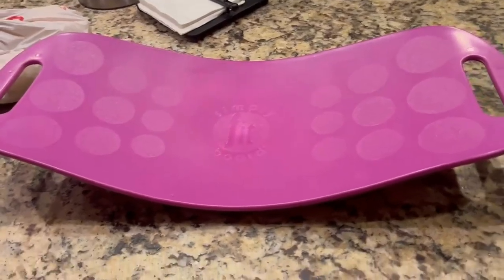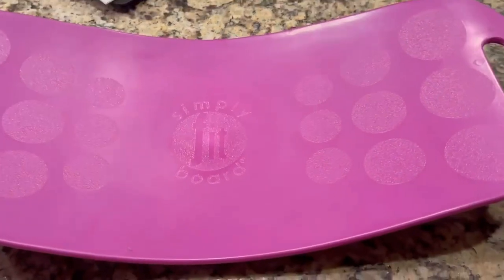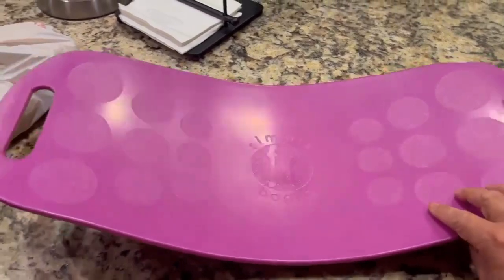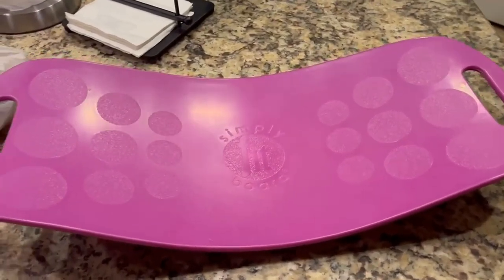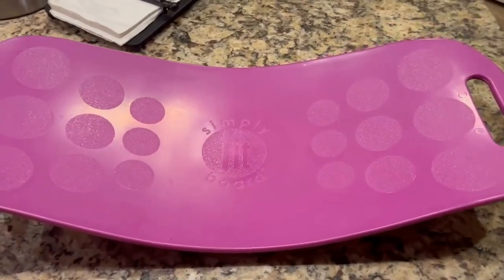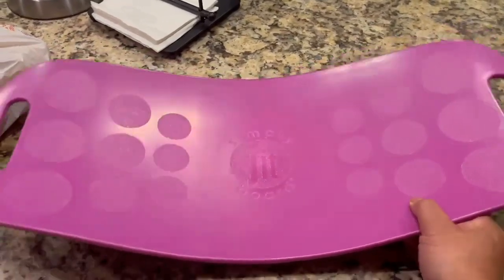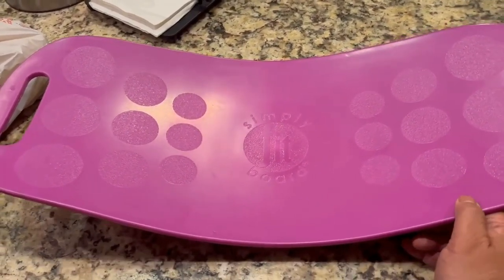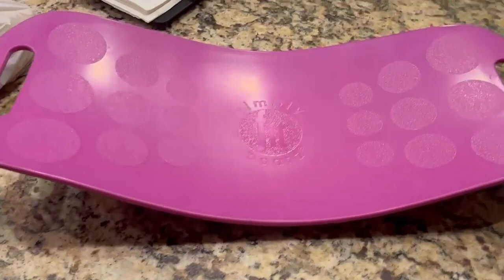Simply Fit Board The Workout Balance Board with a Twist, As Seen on TV Review